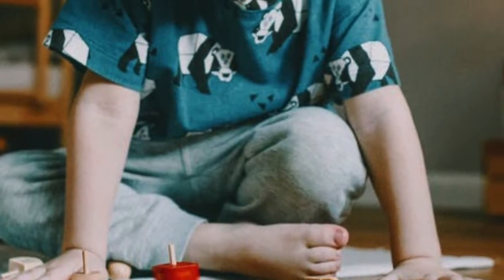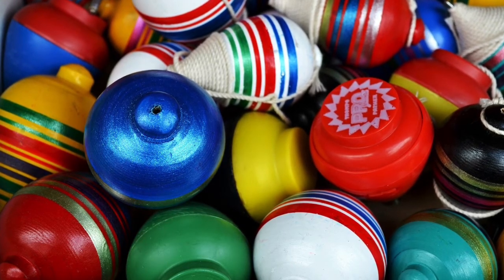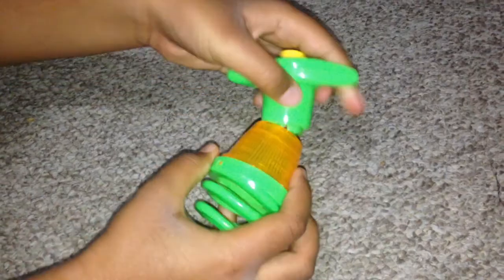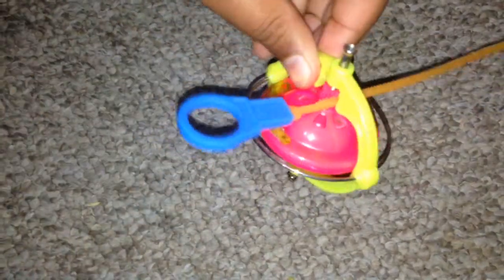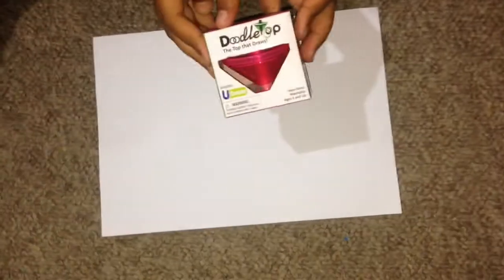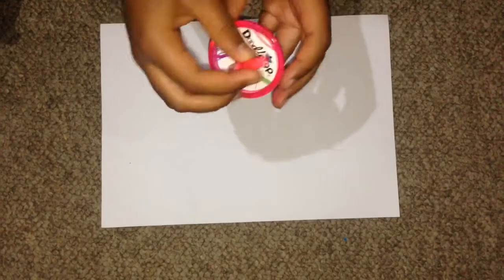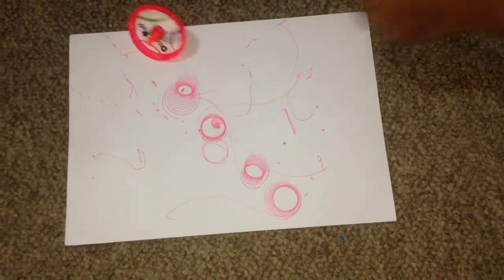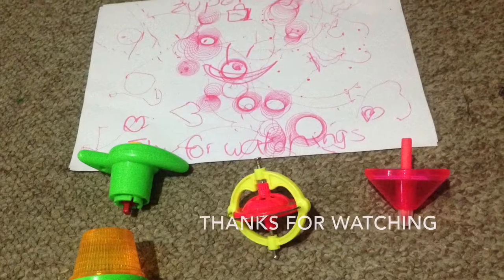Spinning Tops | Olden To Modern | Old Time Favourite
Spinning top or simply a top is a toy with a squat body and a sharp point at the bottom that is designed to spin on its vertical axis due to gyroscopic effect. It spins upright because of angular momentum.
Watch this video to know the interesting facts about spinning tops.